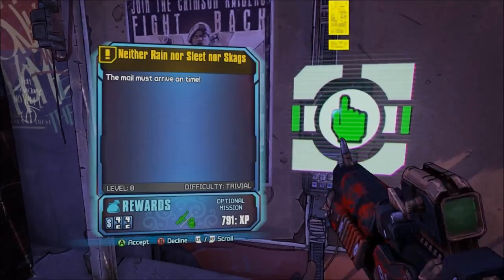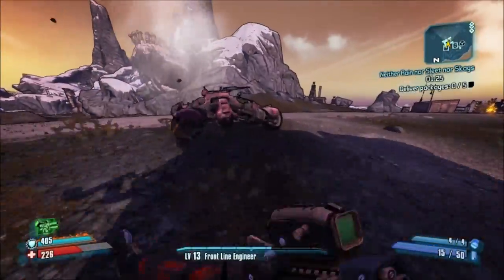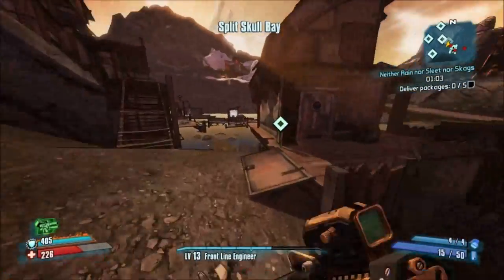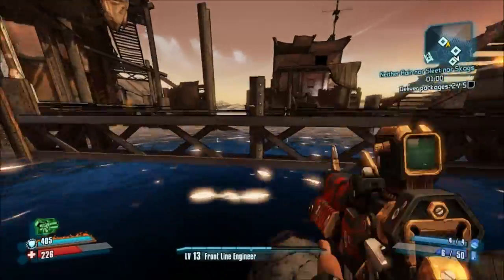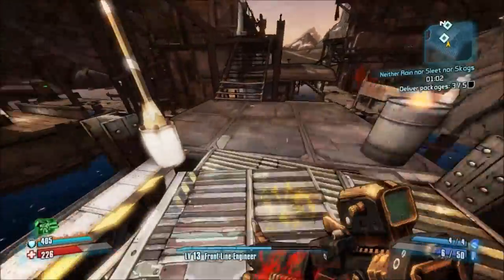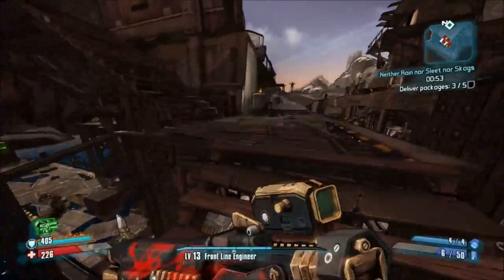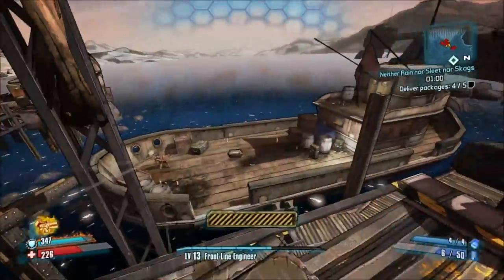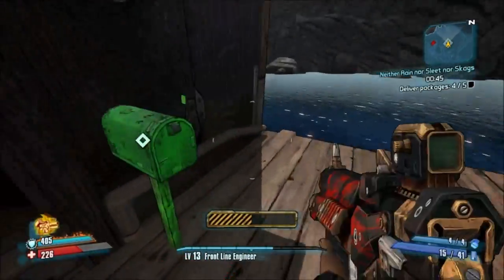Borderlands 2 - Neither Rain nor Sleet nor Skags - The mail must arrive on time!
Borderlands 2 side mission.
You'll want to clear out the area first to make life a little easier. And don't worry if you fail. You can take another shot at it.